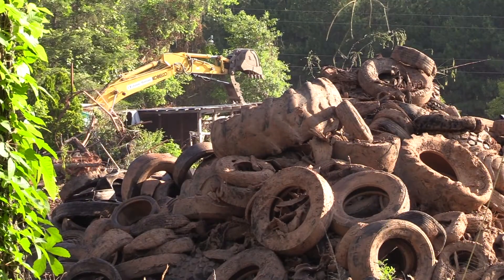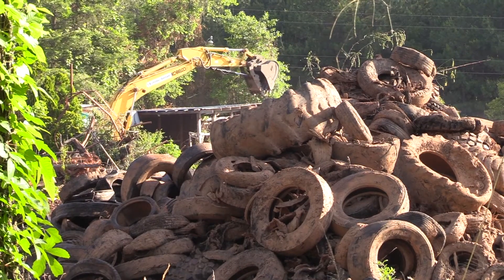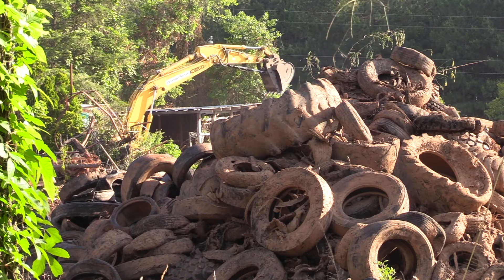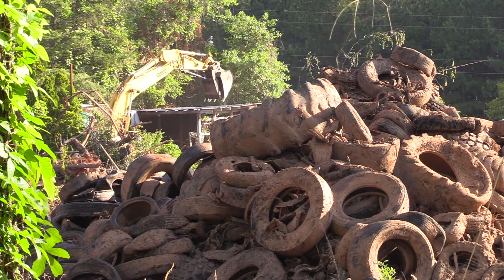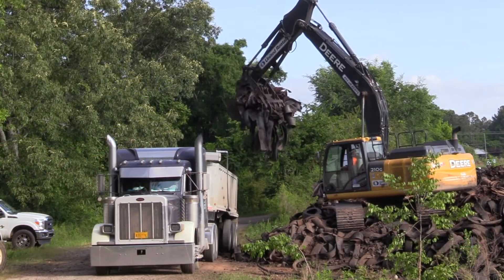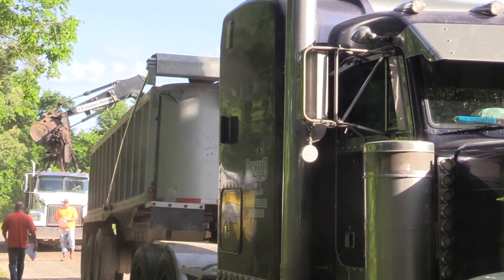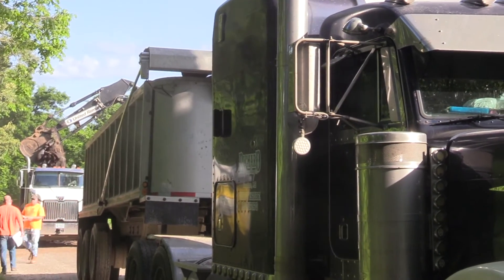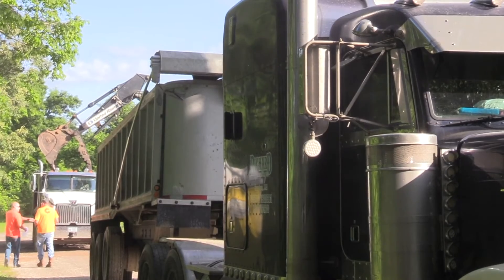Anderson County Cleaning Up VIVA Tire Recycling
Anderson County is cleaning up the long-closed VIVA Tire Recycling Center. County Solid Waste Director Greg Smith offers details on the work.